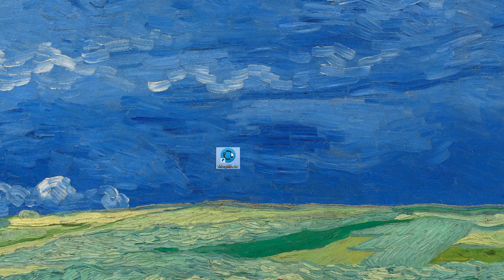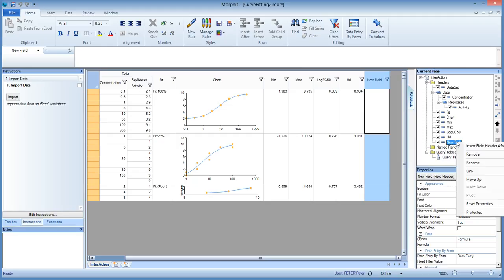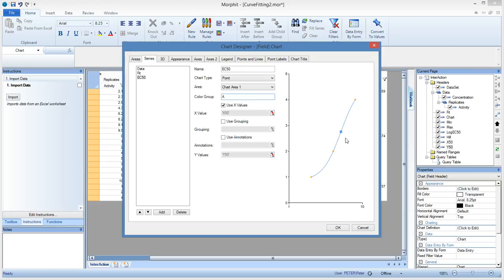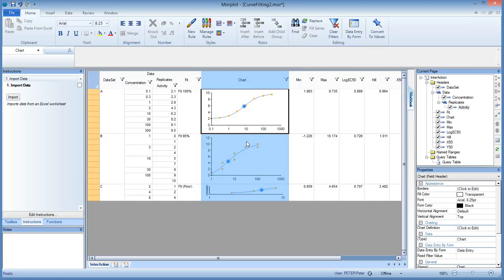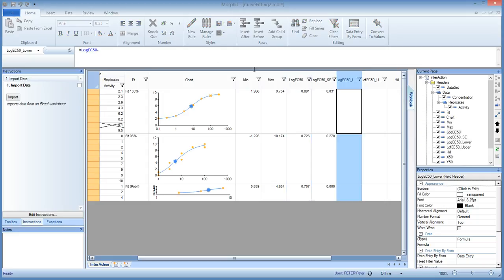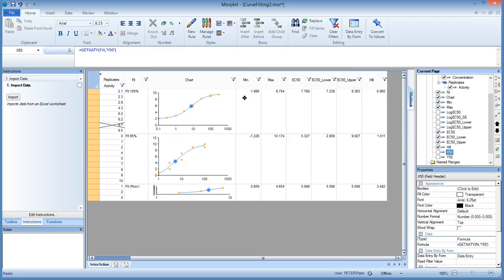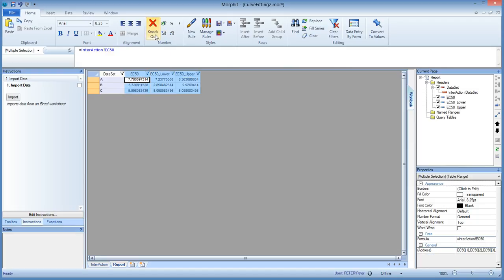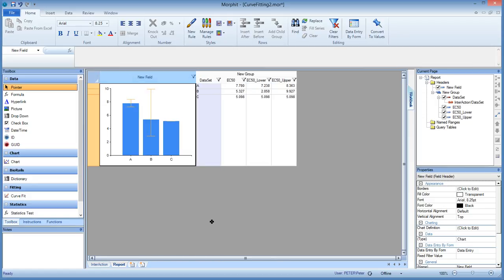Introduction to curve fitting in Morphit: Video 3/4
Many biological assays require curve fitting analysis. In this introduction video we will show you how to extract information from a curve fit in Morphit and visualize your data.